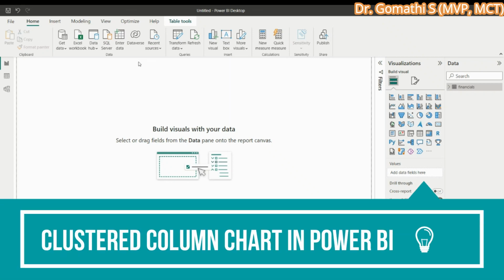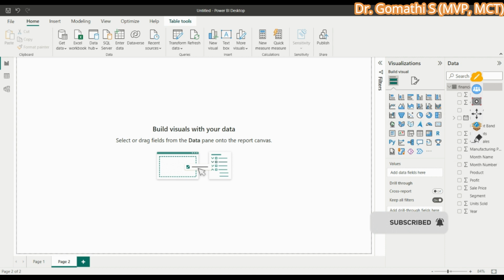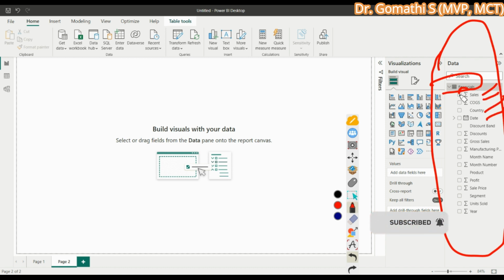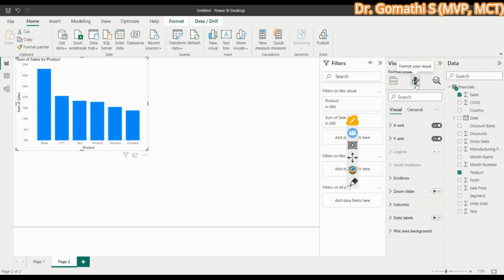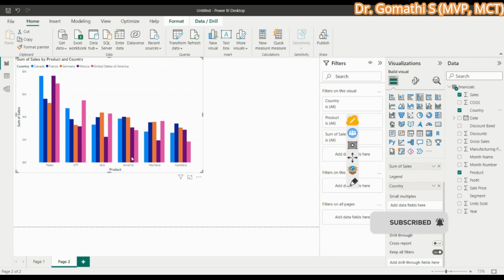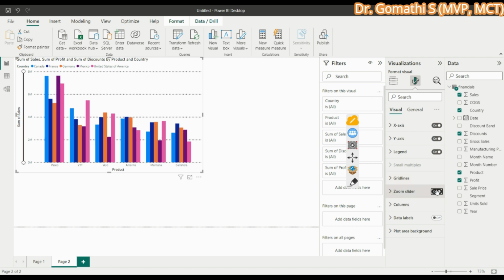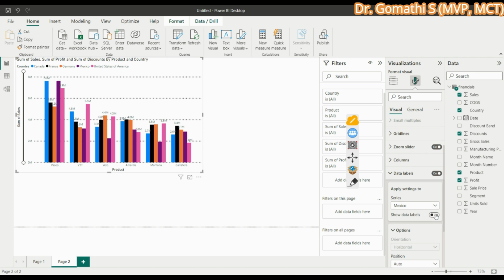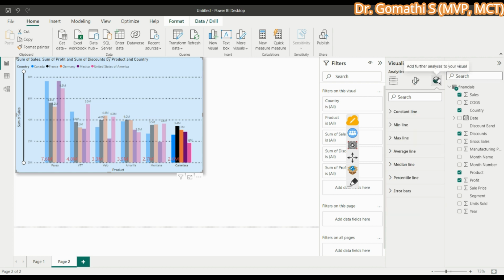clustered column chart in power bi | visualization | power bi visualizatn1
Hi Viewers,

clustered column chart in power bi | power bi column chart | visualization #1

Happy learning